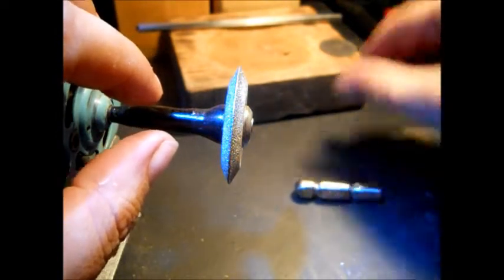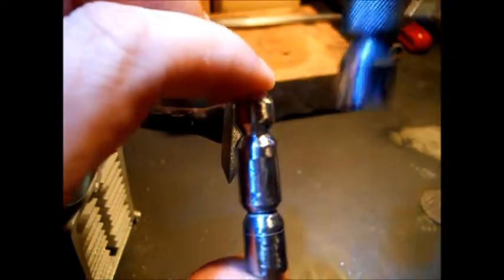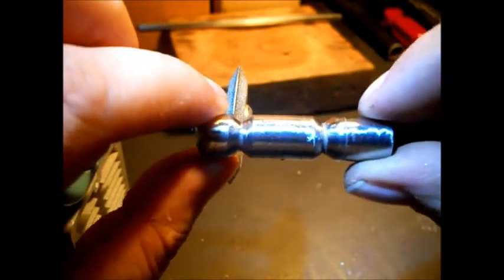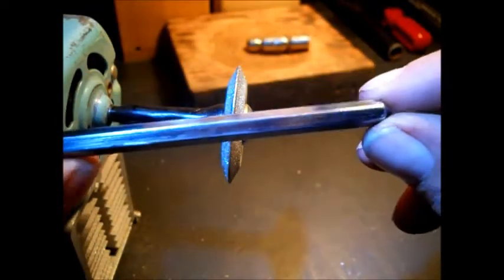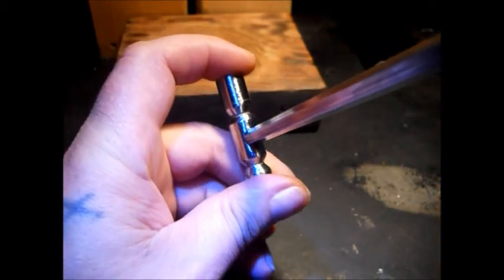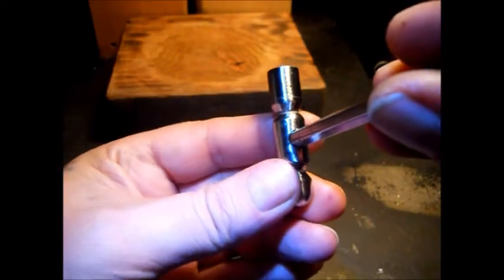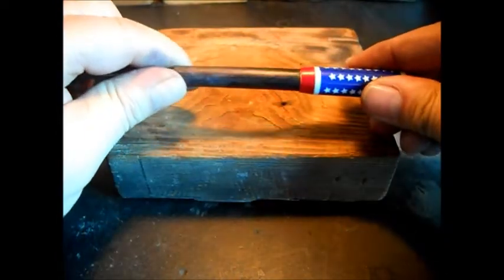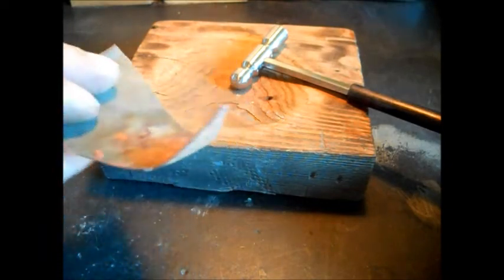SMALL HAMMER PROJECT ( mini ball peen hammer ).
small hammer built using a grinder, cutting disc,drill, and a few different stones in my rotary tool  I Believe the steel I used is chrome moly steel